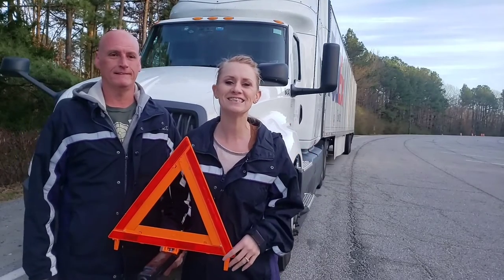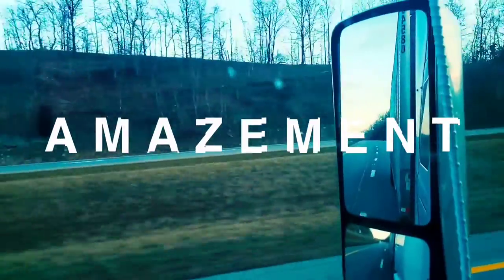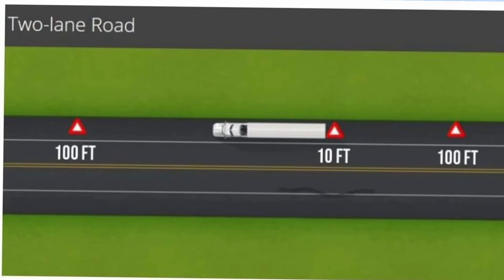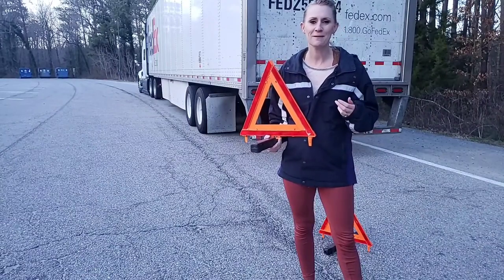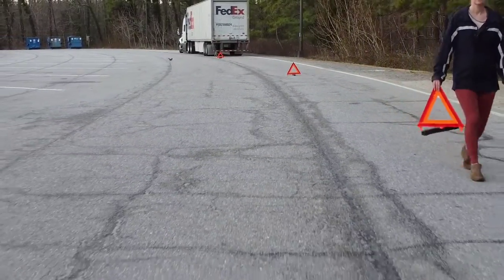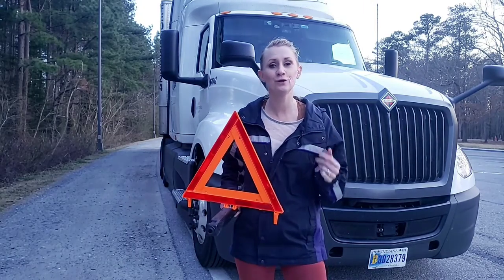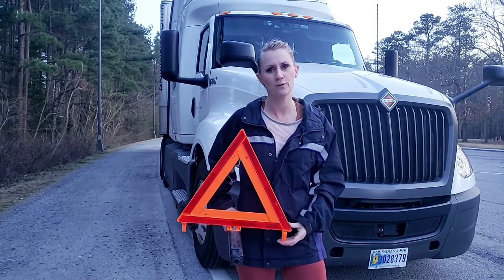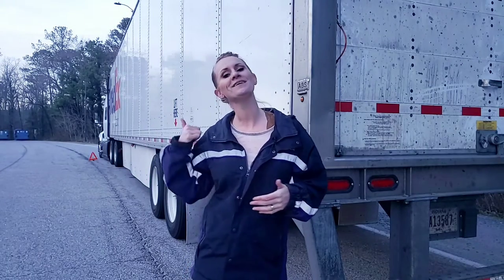How to set up safety triangles: Safety Tips for Truckers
If broke down or on the side of the road for more then 15 minutes its time to put you safety triangles out!

If on a one way traffic triangles should be place 10,100, &100ft behind you. Working at a diagonal from the corner of your trailer to the shoulder. If you are on a blind curve or hill the 3rd triangles can be set up as far as 500 ft. If there is tow way traffic set 2 behind yiu at 10 & 100 ft then one infront at 100ft

Remember the idea is so you can warn people of the emergency situation so they can slow down amd or move over.

Its a much further distance then one thinks. Remember your trailer is 53 ft so its almost twice the distance.